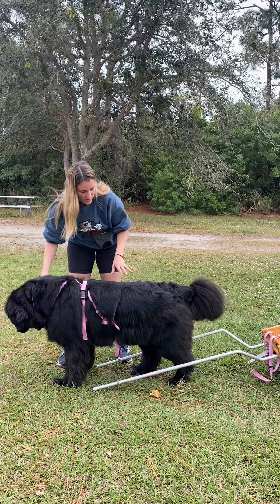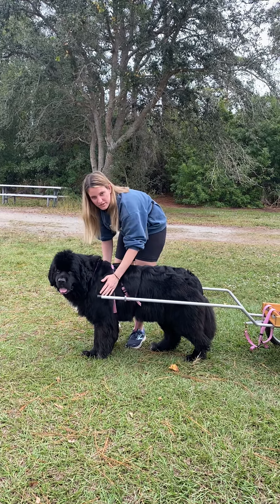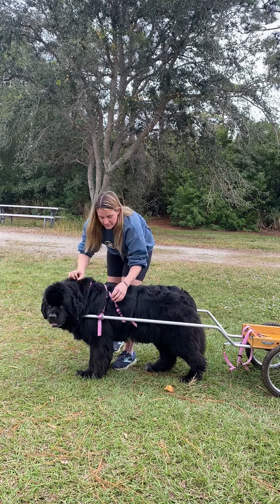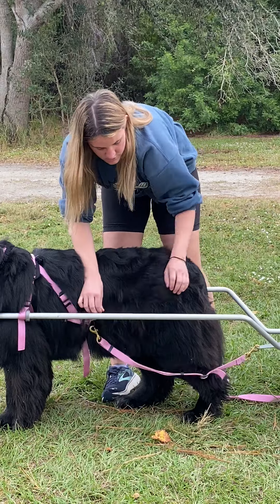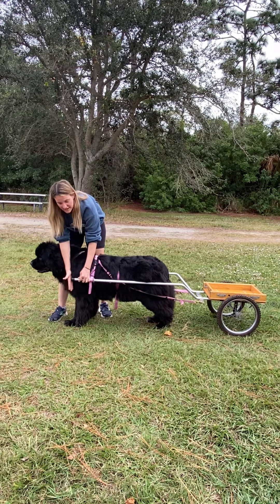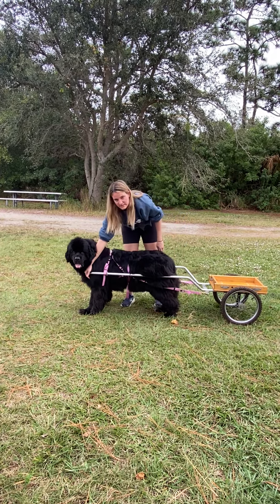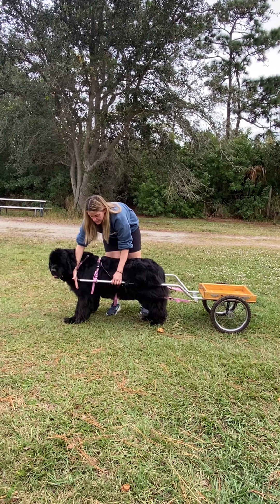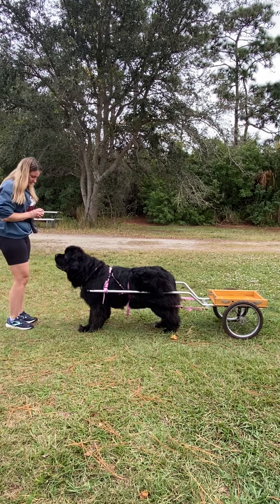NCA Draft: How to correctly hitch your dog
This video explains how to correctly hitch your dog up to a draft cart for NCA draft, including how the shafts should look, how long your traces should be, etc.